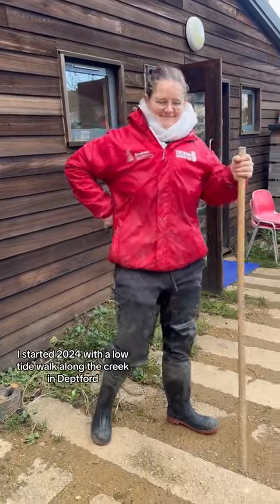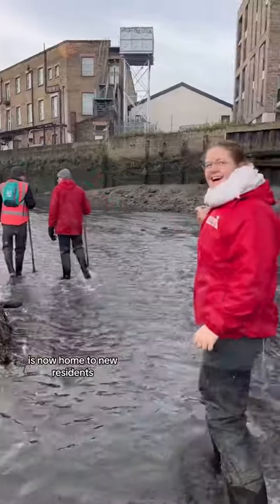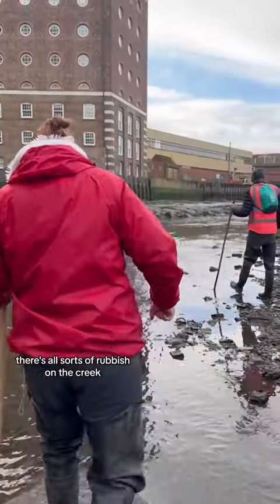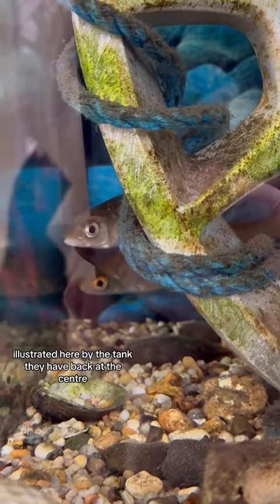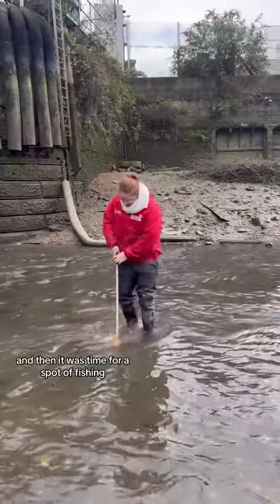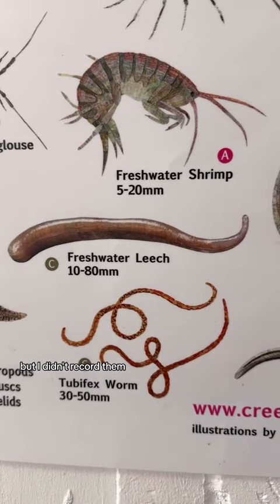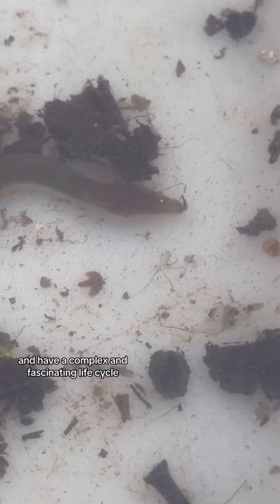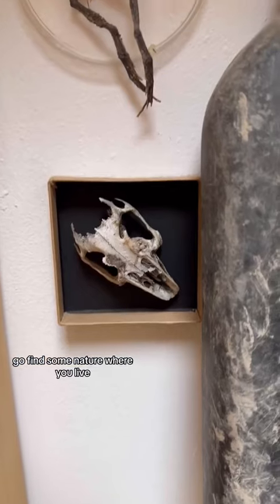Findsome wildlife where you live. This fantastic low tide walk is put on by the creekside disco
Findsome wildlife where you live. This fantastic low tide walk is put on by the creekside discovery centre in Deptford.